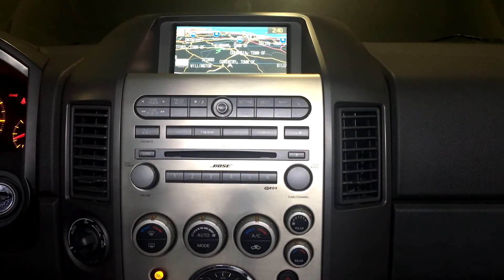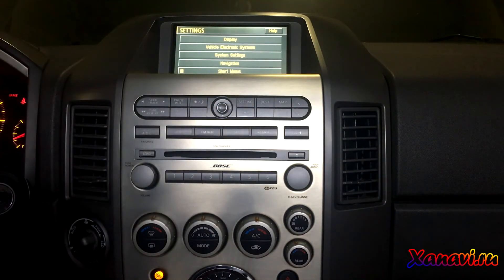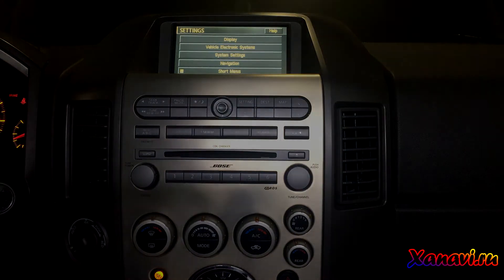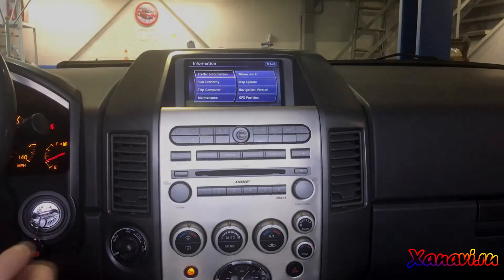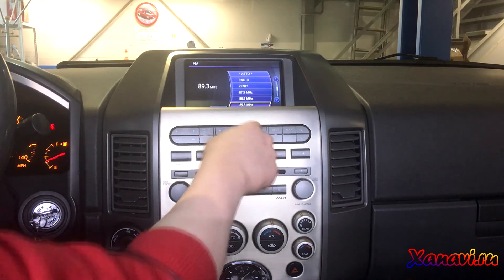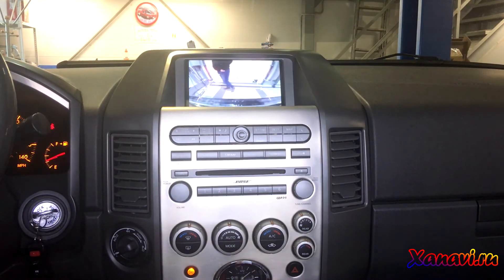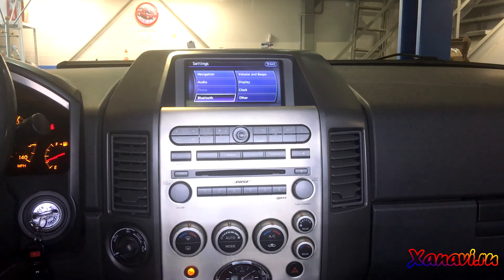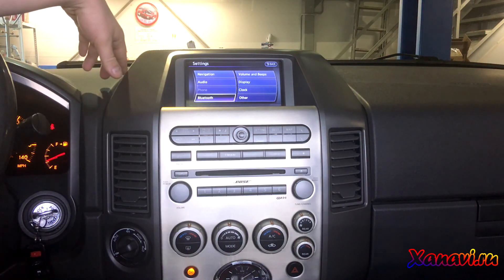Nissan Armada / Infiniti QX56 2003-2007 - multimedia navigation system upgrade + conversion US to EU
🚙 Nissan Armada / Infiniti QX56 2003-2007 from the USA - multimedia navigation system upgrade + conversion US to EU 🇺🇸 🇪🇺

🎯 Our goal was:
Upgrade the technically and morally old system to the modern OEM Nissan/Infiniti system for making the modern functions available, conversion the system for the European market with European radio, units of measurement, Navi maps 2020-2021

❓ What our customer got:

🛠️ Into 2005 car we installed the same OEM system as in Nissan/Infiniti cars 2019
🛠️ Installed 2021 Navi maps
🛠️ European radio range
🛠️ Time zone fix
🛠️ Bluetooth Audio and Bluetooth handsfree
🛠️ USB input for playing music and video files
🛠️ Video in motion bypass
🛠️ Fuel consumption and other systems showing in km or miles
🛠️ All the factory functions saved (cameras, parking sensors, buttons on the steering wheel, climate, etc)
🛠️ Easy connecting pin to pin without cutting the original wiring
🛠️ A-2 years warranty

🌎 We provide our services remotely to any point of the country with a 2-years warranty and support from A to Z 🌏